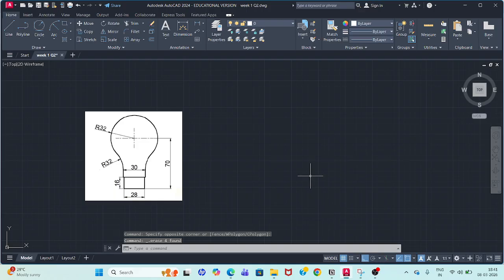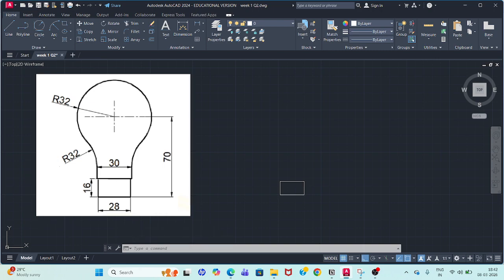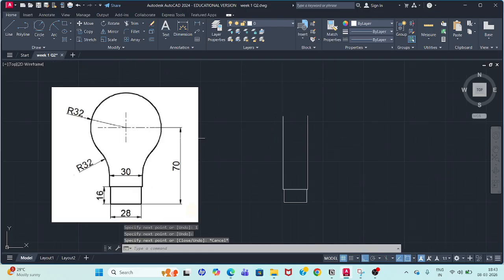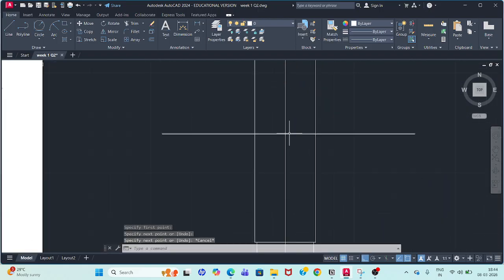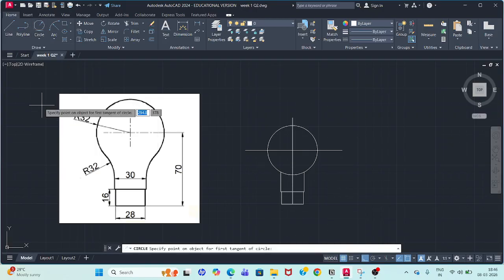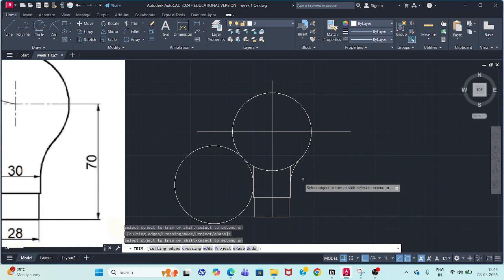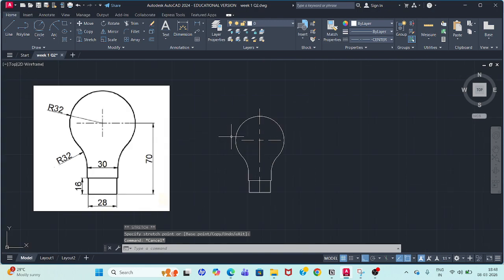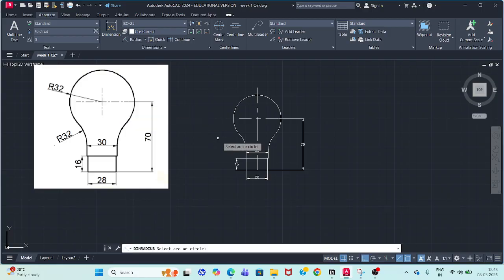2D Drafting and annotation W1 Q2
Introduction to AutoCAD and 2D constructions. This video is meant for education purposes only.